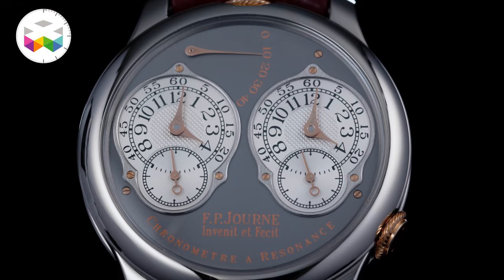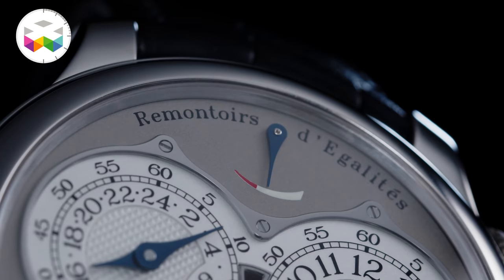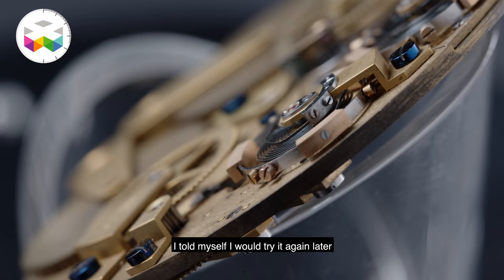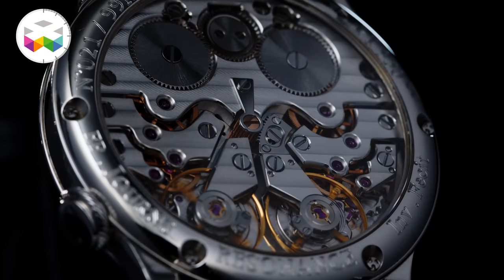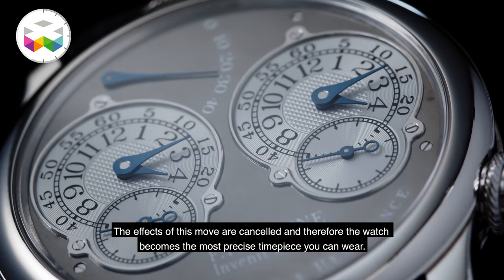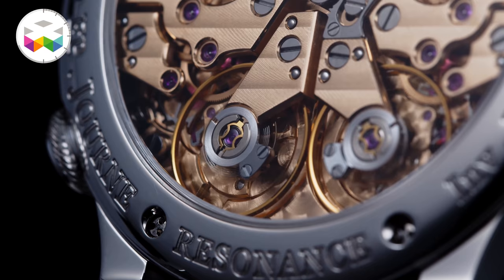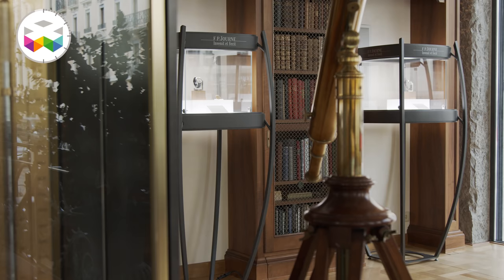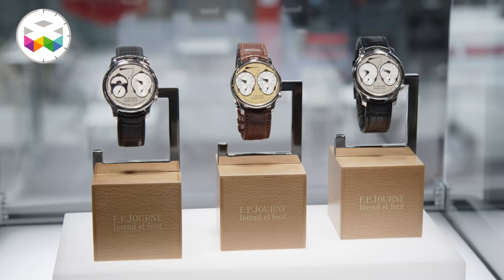FP Journe & 20th Anniversary of the Chronomètre à Résonance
In today's video, we come back on one of this iconic timepiece of the last 20 years with the Chronomètre à Résonance from FP Journe.

We were indeed fortunate to get our hands on many early models, including the original prototype movement but also the very first model, and I have to say that this was quite a privilege to see and even manipulate so many Résonance at once!!

But we also got to interview the man himself on this timepiece, from its inception to its latest evolution with the new model introduced this year.

Enjoy & Viva Watchmaking